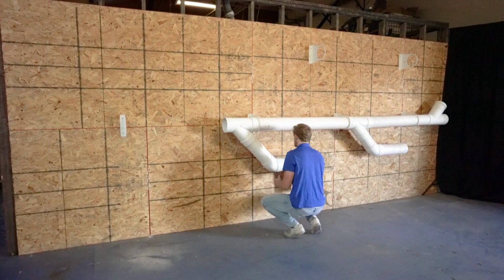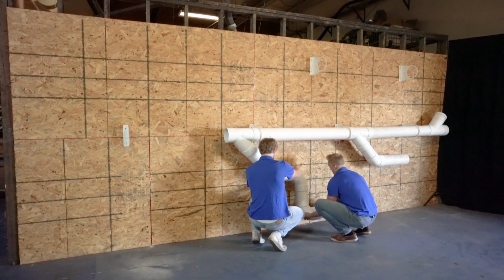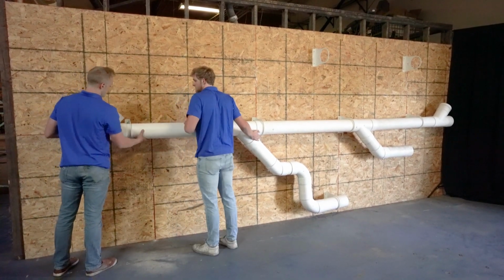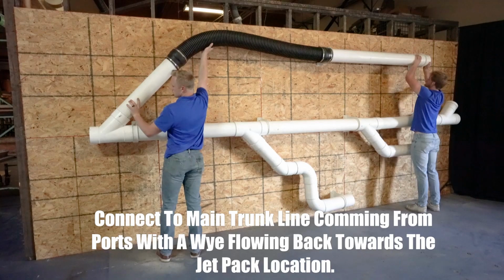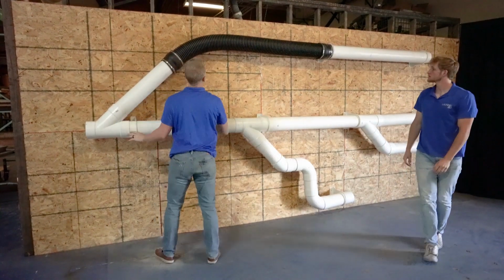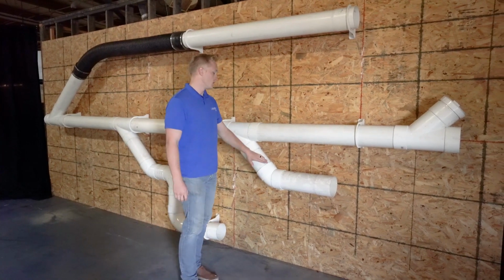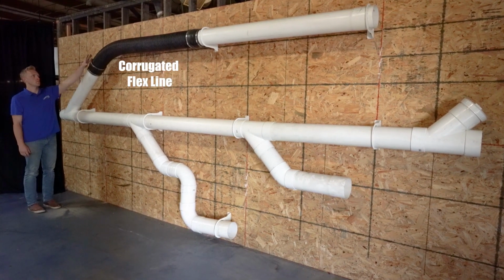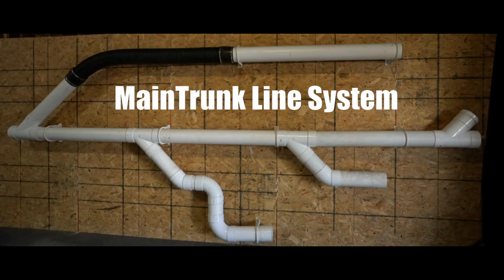Laundry Jet Trunk Line and connections example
This video explains the basic connections and pipe installation of the main trunk line. Although a mark up on a wooden wall this video gives good insight into the trunk line installation within the attic or crawlspace with drop downs to each of the port locations in a home. It also points out the importance of distance between sharp turns and the installation of a clean out Port every 30 feet.